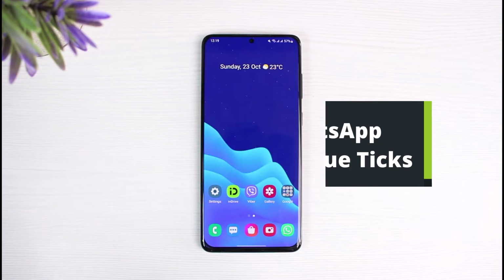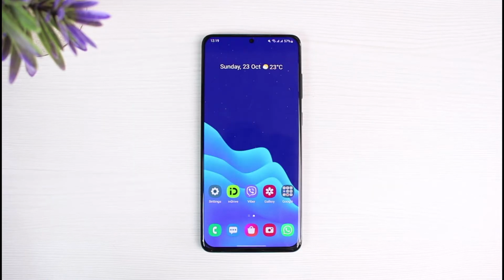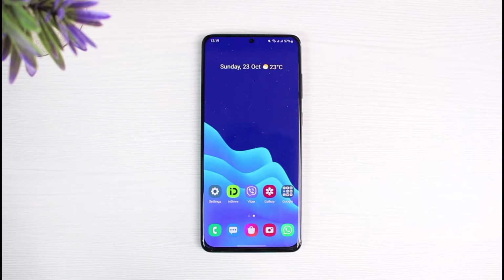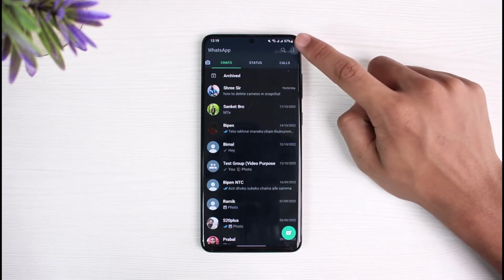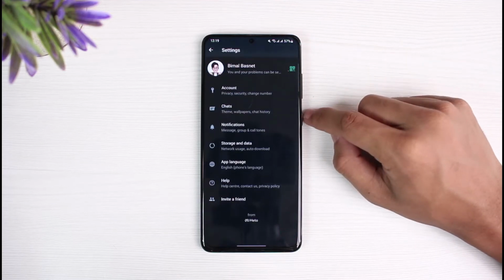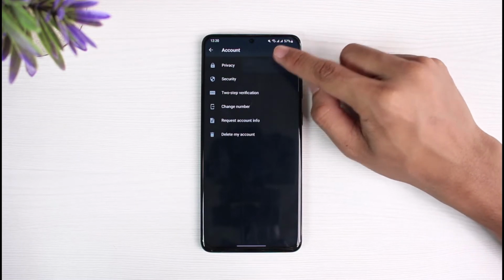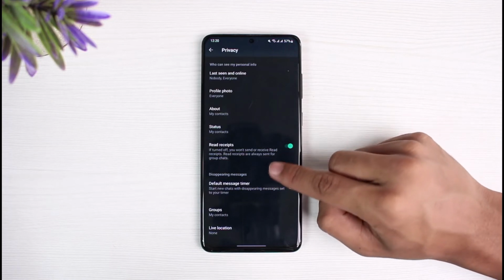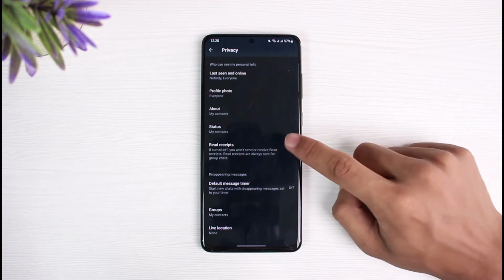How to Read WhatsApp Messages Without Blue Ticks !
This video guides you in an easy step-by-step process to read WhatsApp messages without the Blue Ticks. So make sure to watch this video till the end.

Follow these simple steps:
1) Update the WhatsApp app to the latest version
2) Open WhatsApp and login to your account
3) Go to Settings
4) Go to Accounts
5) Select Privacy
6) Turn off the toggle next to Read Receipts
7) This way, you can read messages without blue ticks on WhatsApp.

0:00 Introduction
0:22 Update WhatsApp
0:50 Read WhatsApp Messages Without Blue Ticks
1:56 Outro: Final Verdict